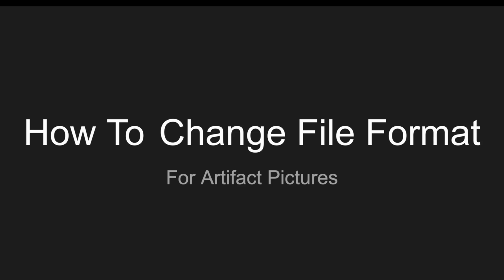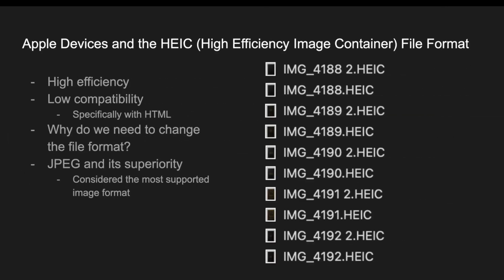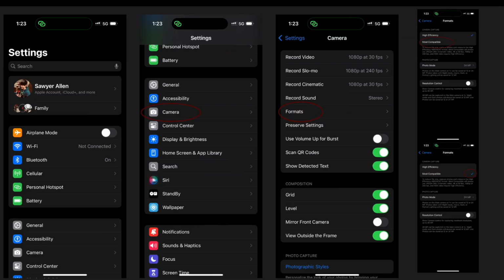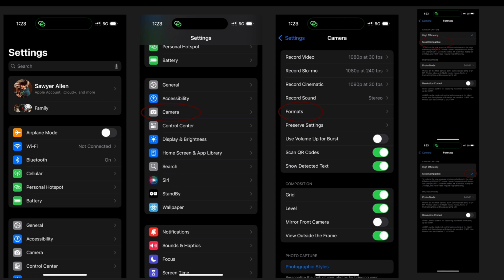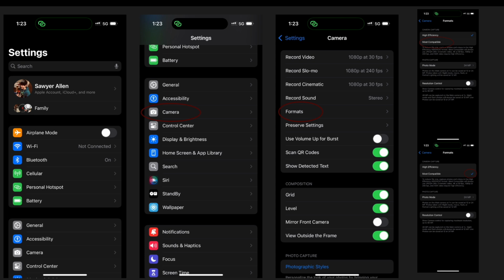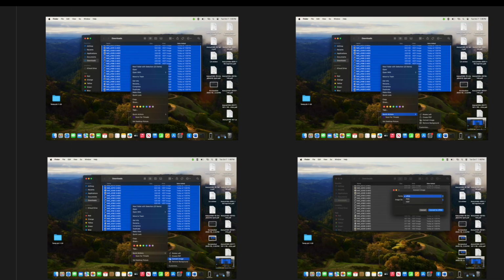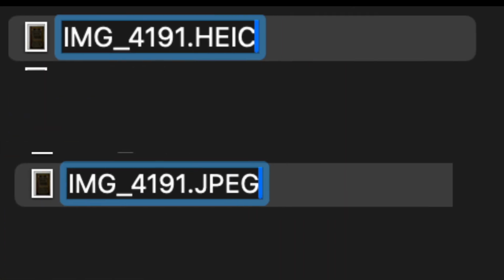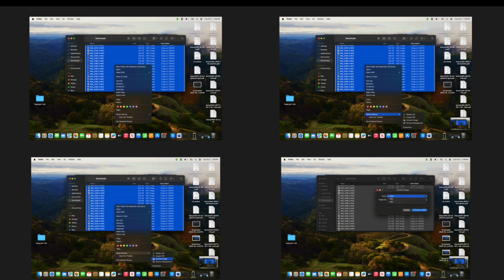How to Take Pictures in JPEG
In this video, we will go over how to standardize the file format for images used for archival purposes.

PDF Instructions are linked on Schoology Page.